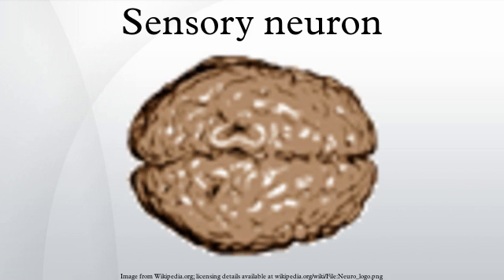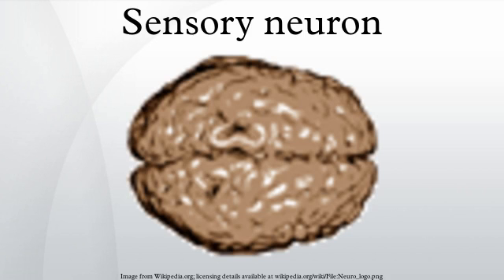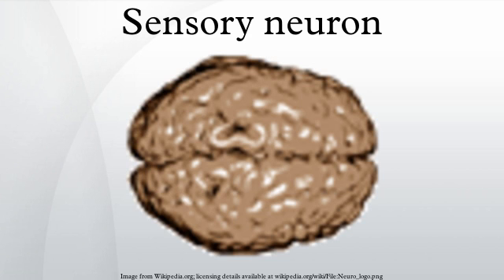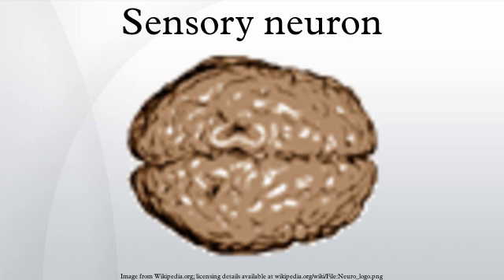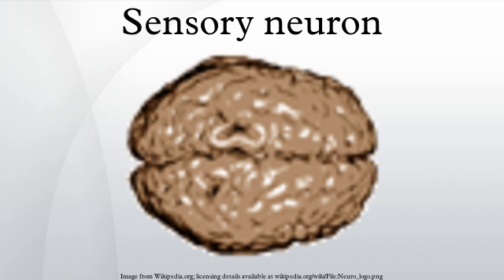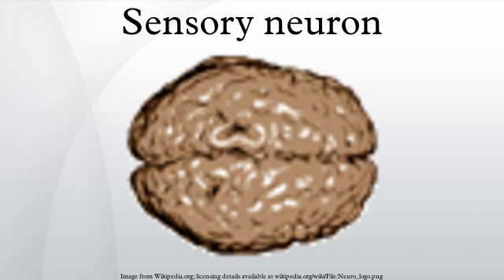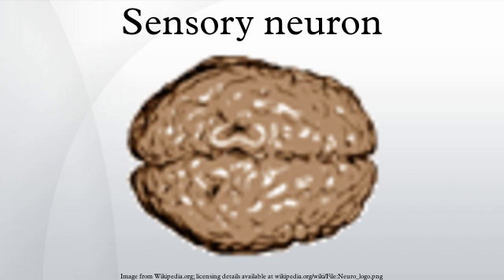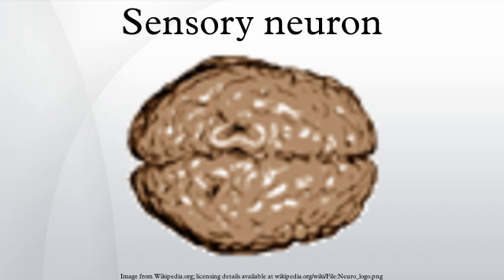Sensory neuron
Sensory neurons are nerve cells that transmit sensory information (sight, sound, feeling, etc.). They are activated by sensory input, and send projections to other elements of the nervous system, ultimately conveying sensory information to the brain or spinal cord.
In complex organisms, when stimulation of a peripheral sensory neuron (a first-order sensory neuron) receptor exceeds a set level of intensity, an electrical impulse travels down the nerve fiber to the central nervous system, where it may activate a motor neuron or another sensory neuron (a second- or third-order neuron), or both. In less complex organisms, such as the hydra, sensory neurons transmit data to motor neurons or ganglia. Different types of receptor respond to different kinds of stimulus.